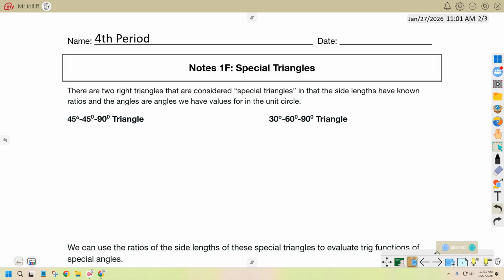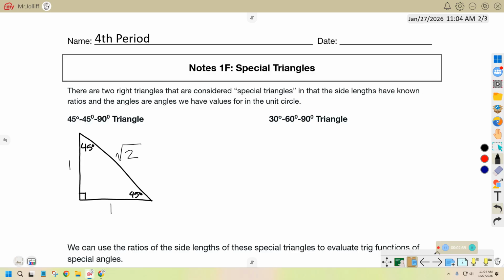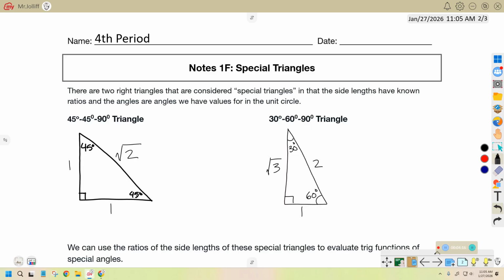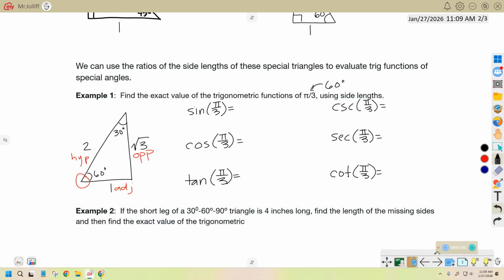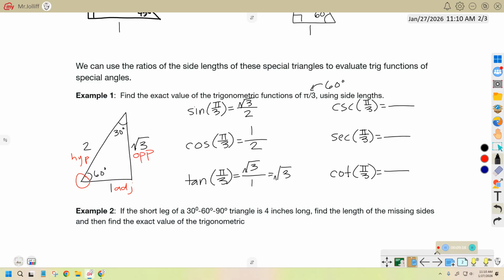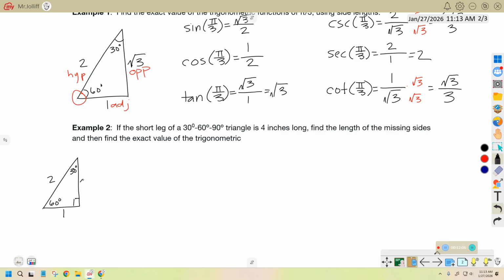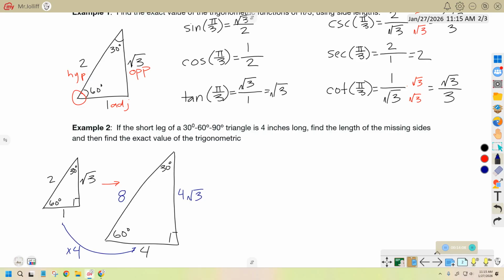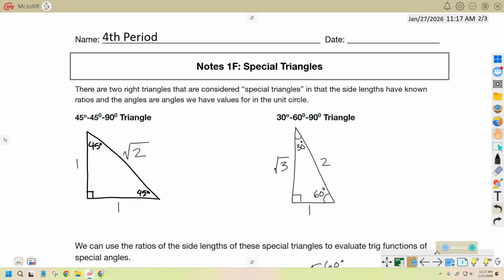Notes 1F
Notes 1F: Special Triangles